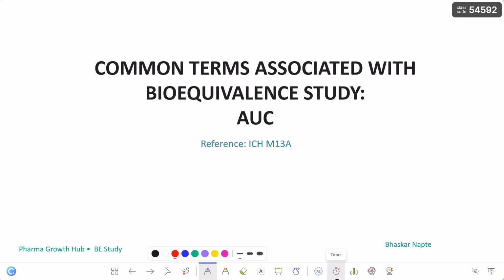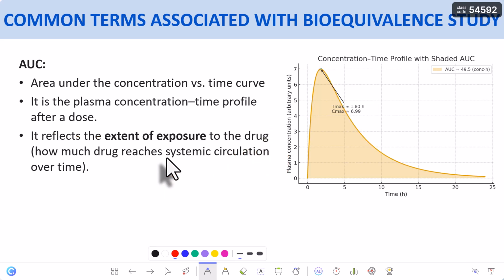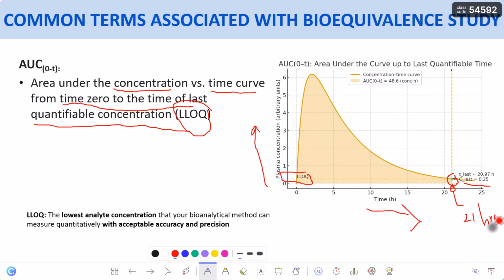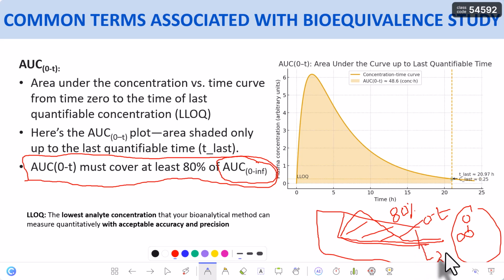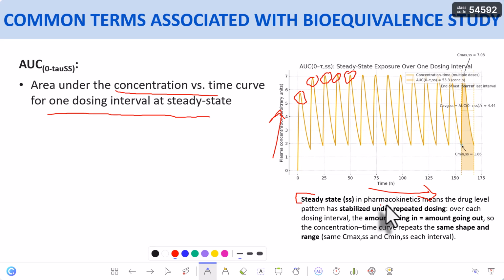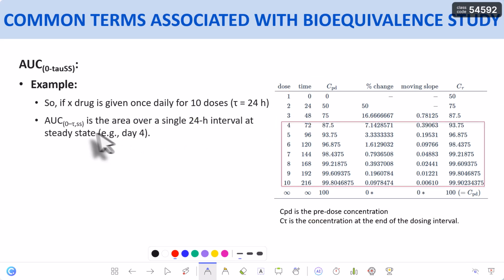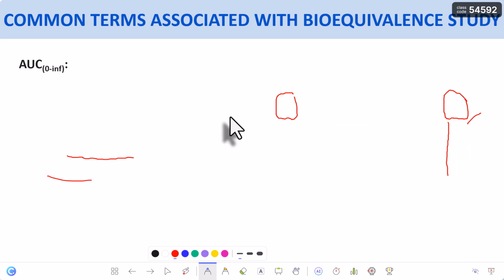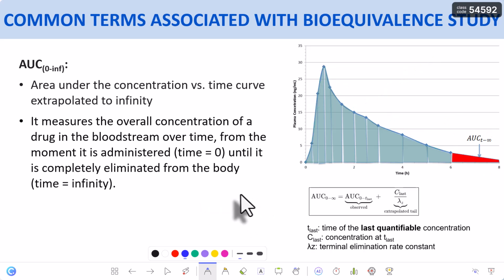Common Terms in Bioequivalence Study: AUC | AUC(0-t) | AUC(0-tss) | AUC(0-inf)